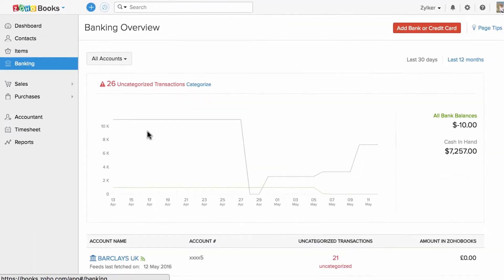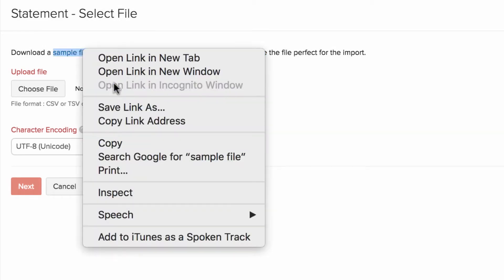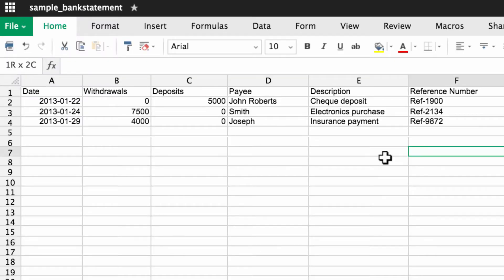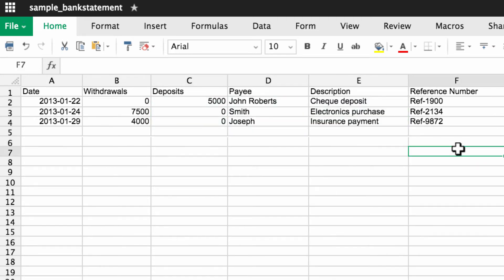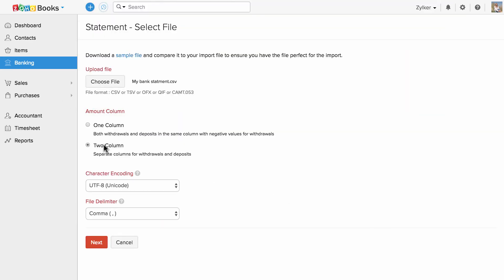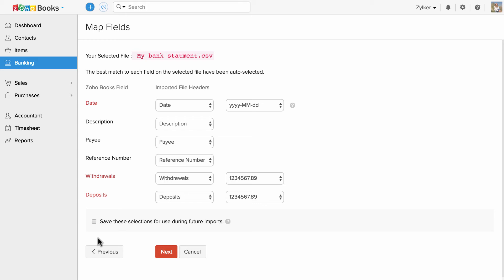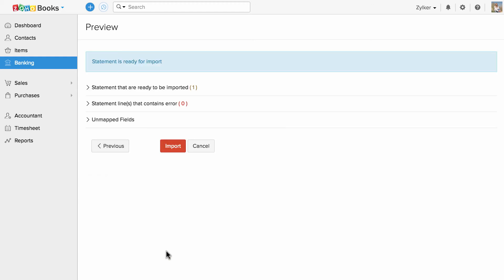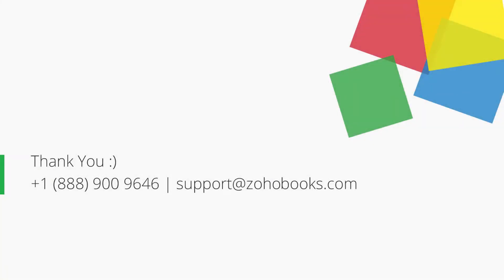Zoho Books: How to import your bank statements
This Video explains how to import your bank statements into Zoho Books.